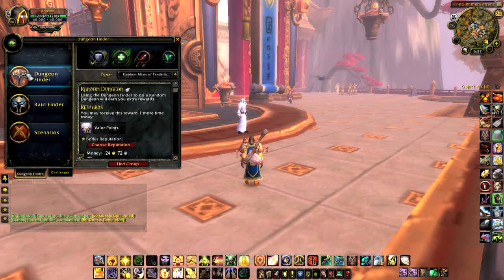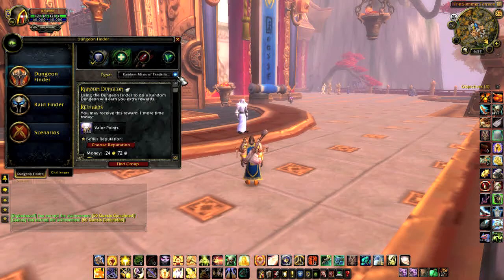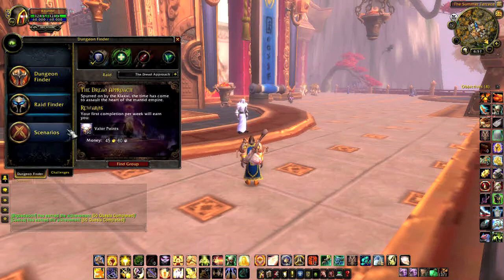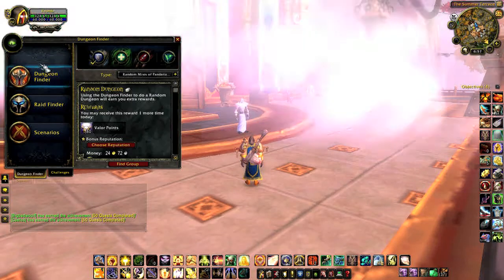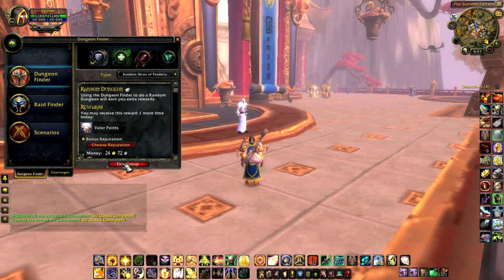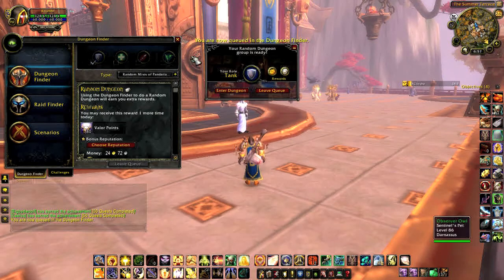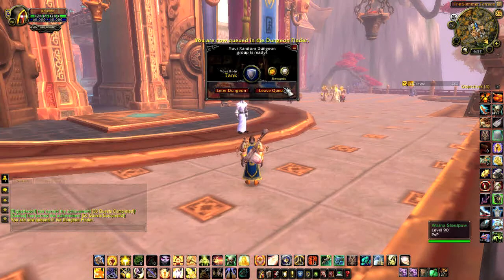How to Build a Random Dungeon Group on "WoW" : World of Warcraft Tutorials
Building a random dungeon group on "World of Warcraft" is something you can do with the dungeon finder tool. Build a random dungeon group on "World of Warcraft" with help from a video game expert in this free video clip.

Series Description: "World of Warcraft" is a hugely popular computer game that spawned two expansion packs: "Wrath of the Lich King" and "Cataclysm." Get tips on "World of Warcraft" with help from a video game expert in this free video series.